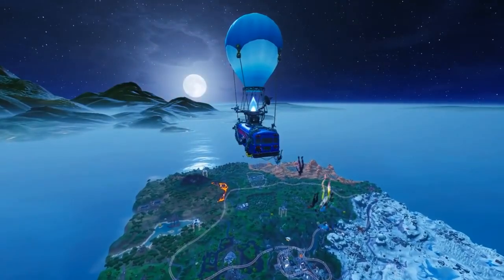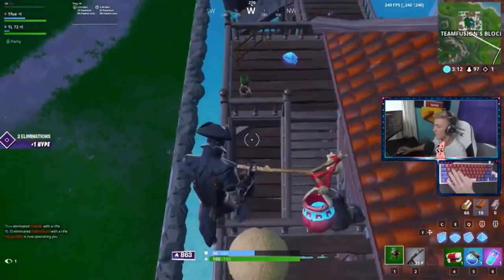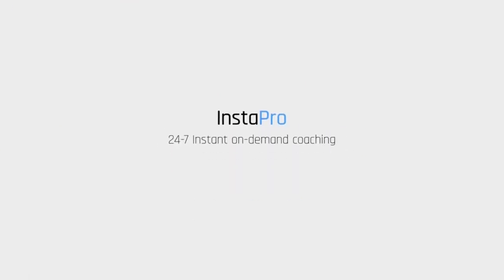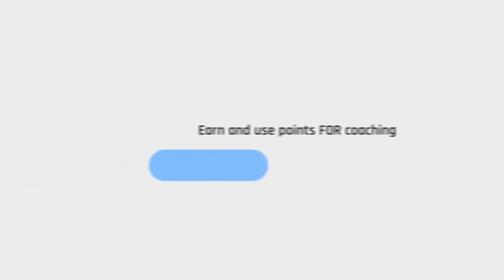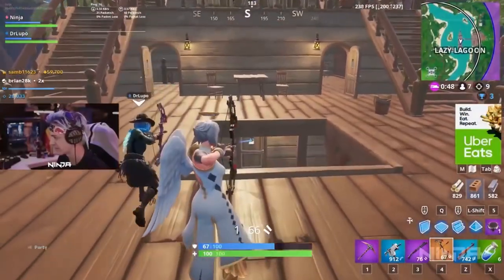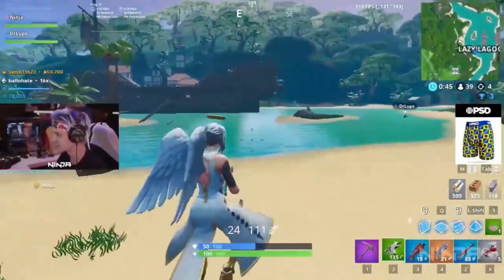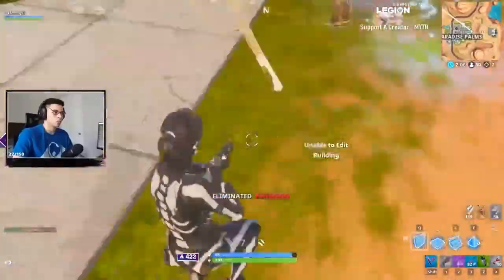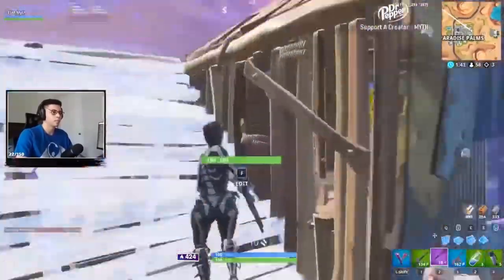Fortnite Games Season 9 - God Of Early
Season solos, win solos season, fortnite top 5, fortnite players to watch in season, fortnite top 10, top 5 underrated fortnite players, fortnite players to watch, best fortnite players season 9, best fortnite pros to watch, top 5 fortnite builders, What is ProGuides? ProGuides is the only website you need to get better at any game, top 5 fortnite editors.

More best fortnite games you need to watch:

Fortnite: 5 Skins PRO Players - 5 Things BAD Players Do - 5 Things ONLY GOOD for Players
BEST RAMP RUSH TIPS FOR CONSOLE PLAYERS - Fortnite Ramp Rush Tips & Tricks to Become A GOD
Easy Ways to Get Free V Bucks in Fortnite - Loadouts That Will get You more wins in Fortnite
Fortnite Top 10 Glitches, Top 10 Shotgun Tips, How to Win More Shotgun Fights, Top 25 BEST Hiding Sp